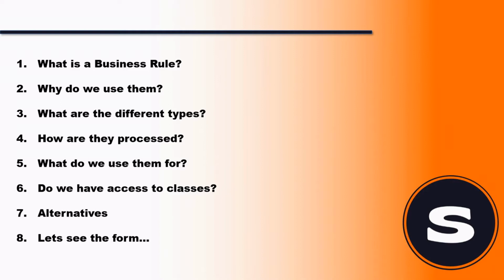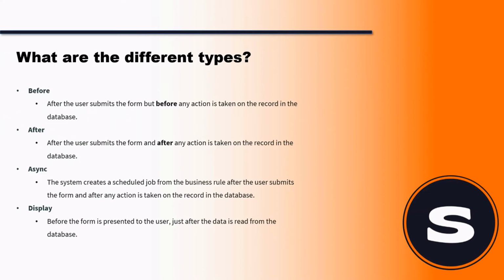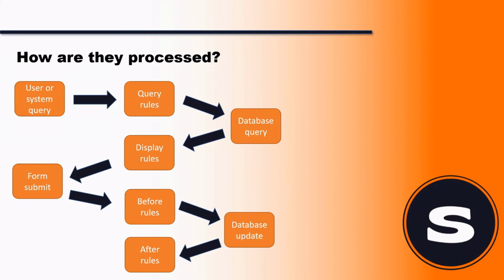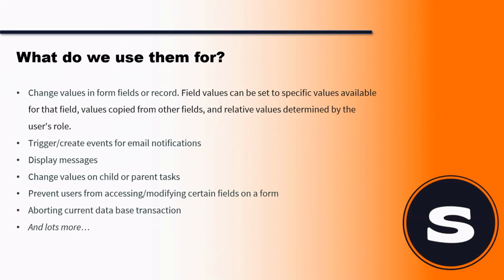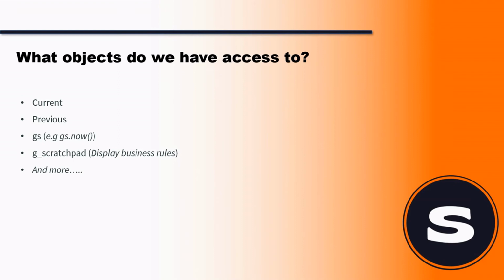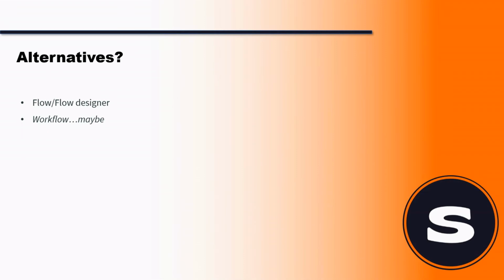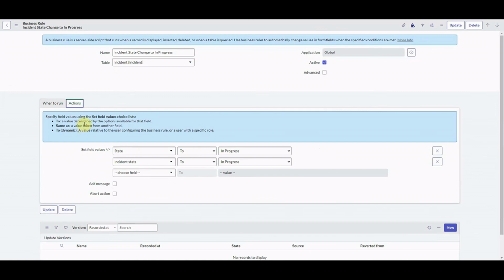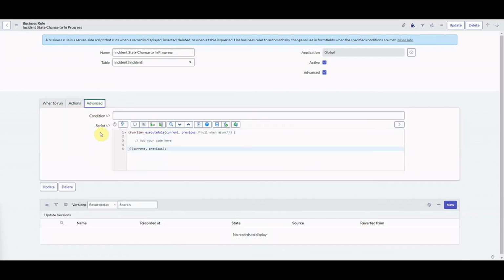What is a ServiceNow Business Rule?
In this video we explore what a ServiceNow Business rule is and split it down into the following areas:
What are the different types?
How are they processed?
What do we use them for?
What classes can we access in them?
Are there any alternatives?

And of course we have sneaky look at the business rule form itself.

Happy configuring! :)